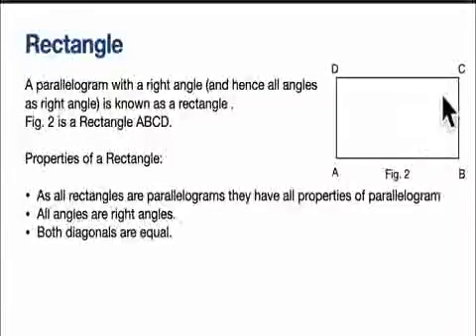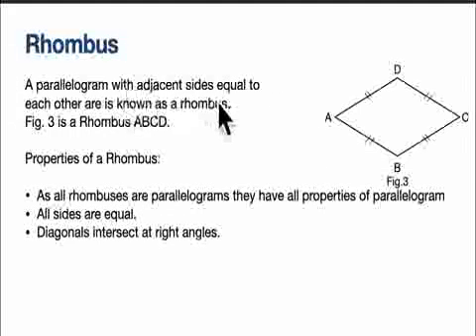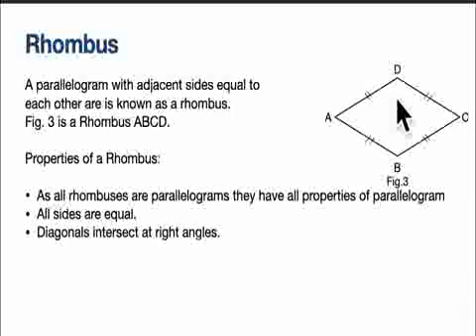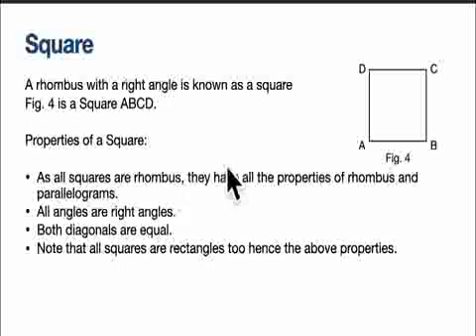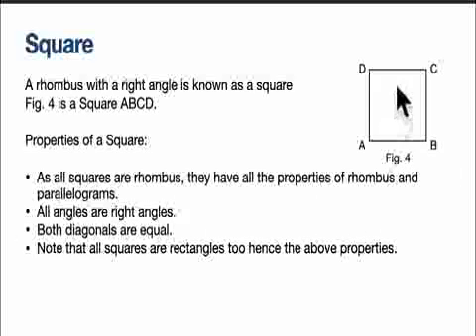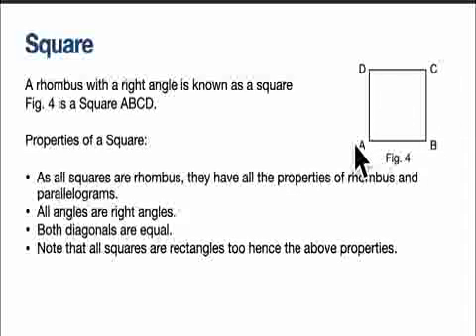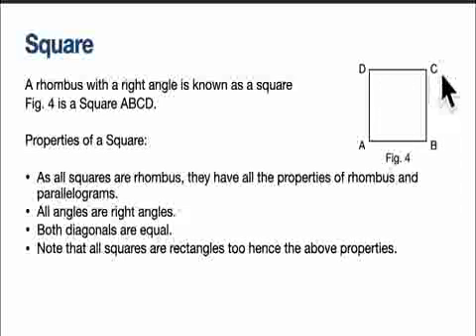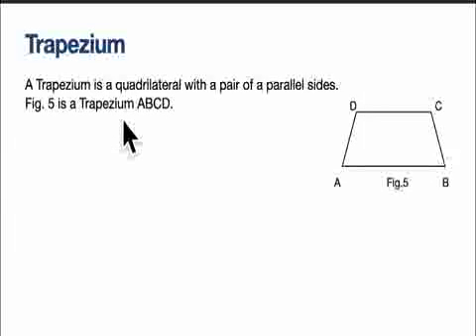Ch-5 Understanding elementary shapes (Part 3)